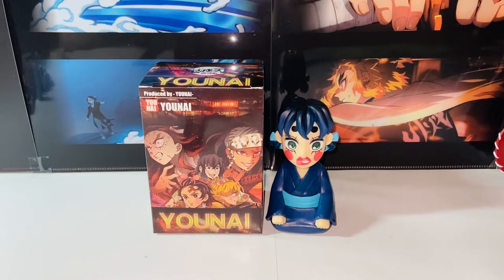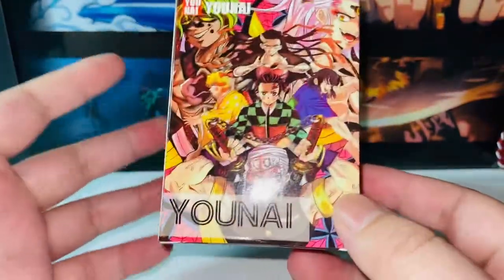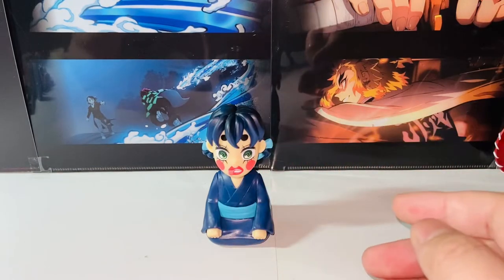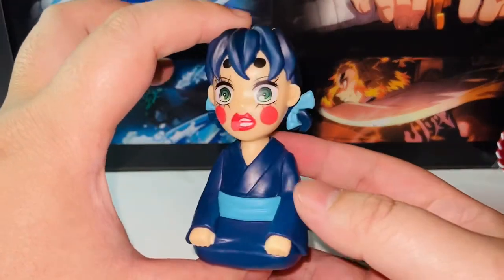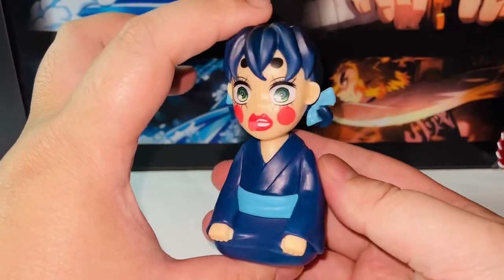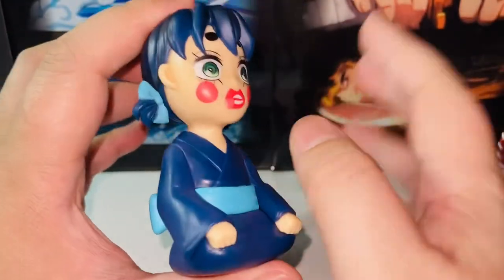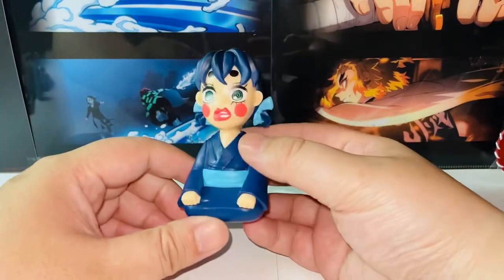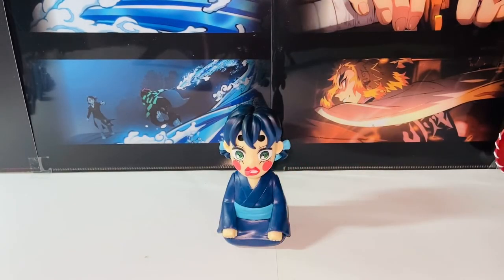Younai GK Demon Slayer Hashibira Inosuke Sitting Figure Review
Younai GK Demon Slayer Hashibira Inosuke Sitting Figure is another simple but afforded and cute figure to collect. Everything is very basic with this figure but nothing really to complain neither!

I would recommend It and I would also recommend you to pick up the Tanjiro and Zenitsu sitting figure as well. The trio has to be together!